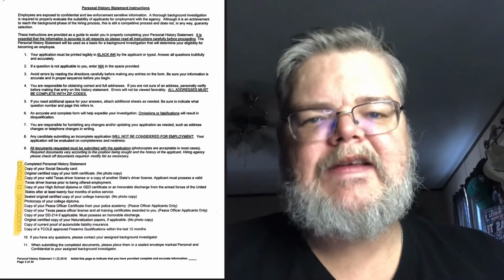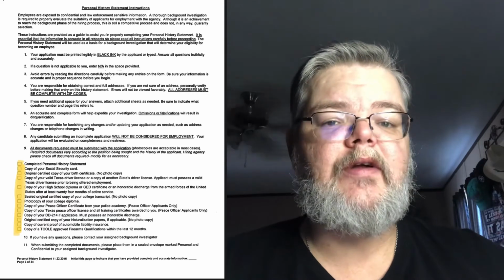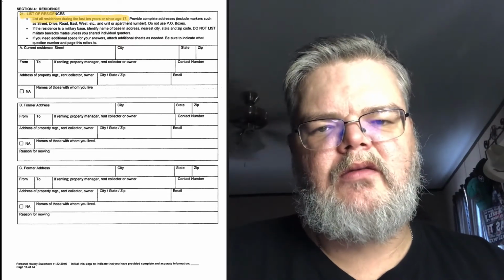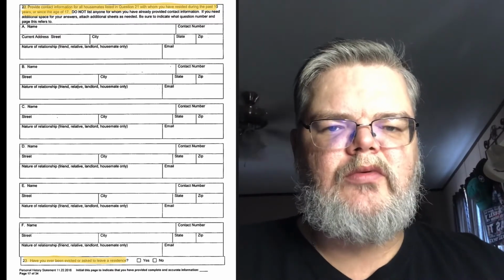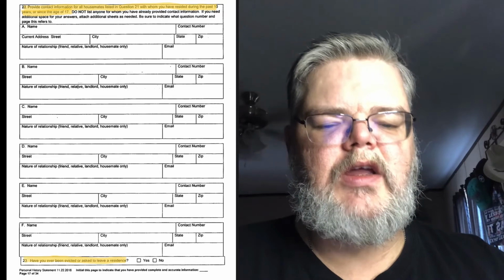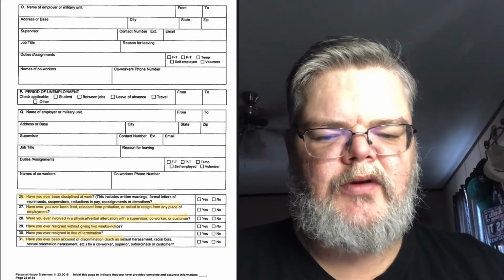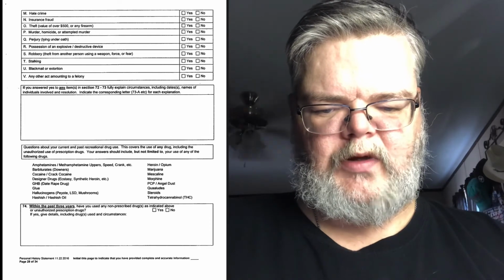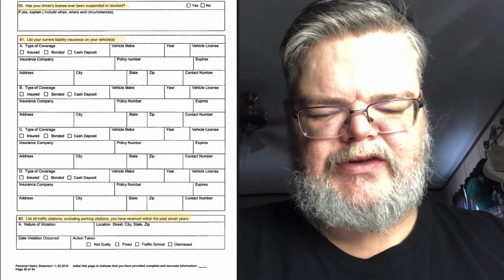Filling Out Your Background Packet - Texas 911 Dispatcher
How to fill out your background packet? This beast of a packet has a lot of information that is required of it and will take you several hours to fill out completely! Remember to fill in every blank with information or at the very least an N/A!

Please follow my channel, give me a like and share the video and channel with your friends, new dispatchers and potential new hires to give them a leg up on their new career

Posting Schedule ( for the foreseeable future )

Monday - Topical Video
Tuesday - Training Video
Wednesday - Training Video
Thursday - Topical Video
Friday - Training Video

Follow me over on Tiktok @Texas911Dispatcher for behind the scenes and life outside of dispatching. These will also be on YouTube Shorts as well!

NOTICE: Any video that I publish on this channel is free to use in any training that you may have in your agency. I only ask for credit for the video.